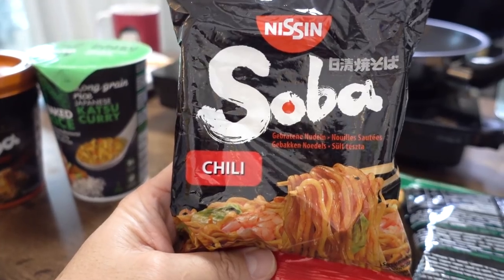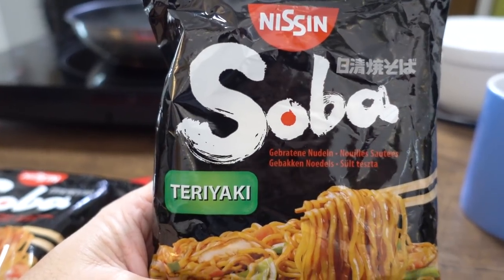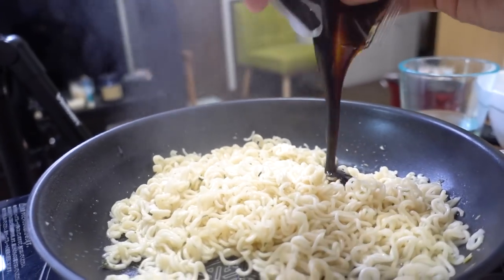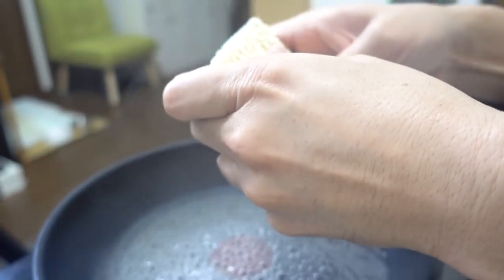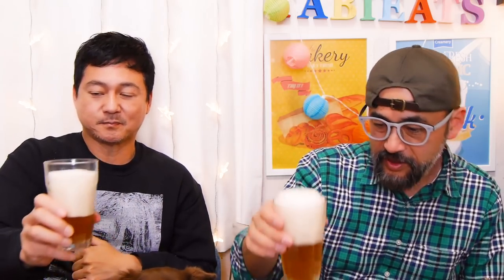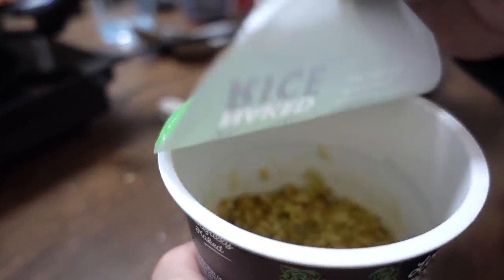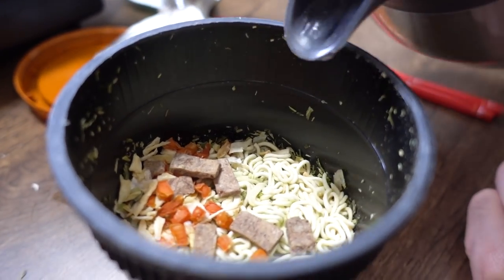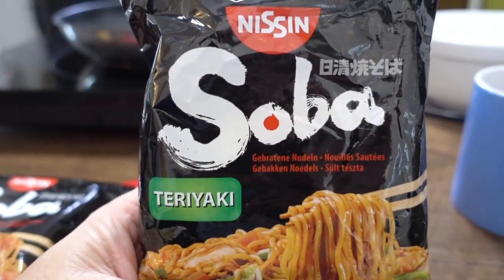Japanese Guys Try Dutch Instant Noodles